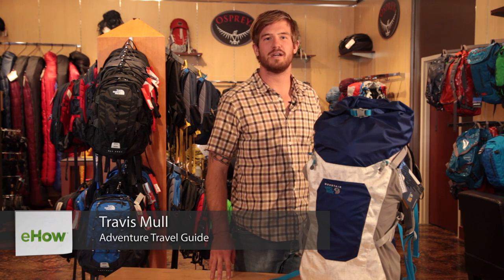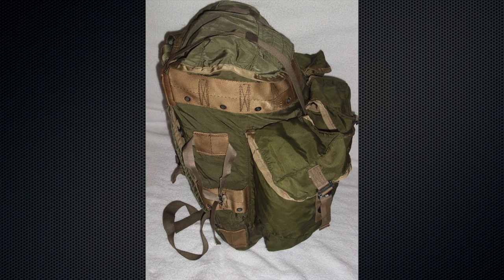Rucksack vs. Backpack : Camping & Outdoor Gear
Rucksacks and backpacks are both great tools for entirely different situations. Learn about the rucksack versus the backpack with help from a marketing coordinator with Backwoods and Backwoods Adventures in this free video clip.

Bio: Travis Mull is from Austin, TX. He has been with Backwoods for over two years in a multitude of positions, from sales associate to Marketing Coordinator.
Filmmaker: Michelle Carter

Series Description: When heading out for a camping or hiking trip, you always need to make sure that you're taking the right types of gear and tools along for the journey. Get tips on outdoor gear and camping topics with help from a marketing coordinator with Backwoods and Backwoods Adventures in this free video series.